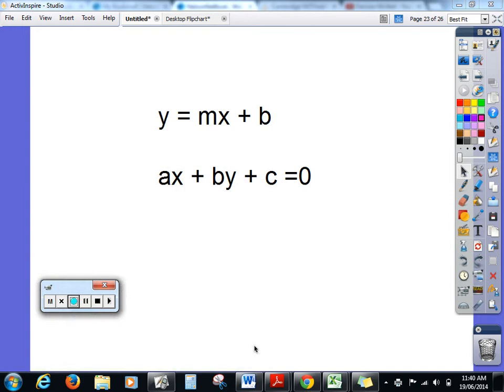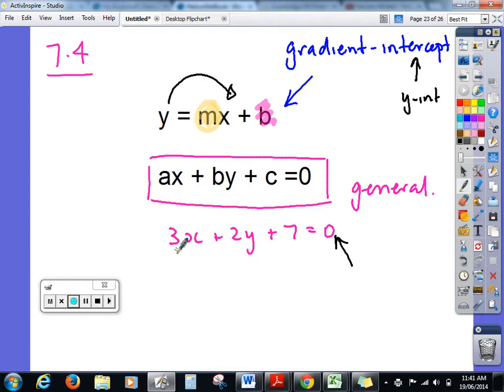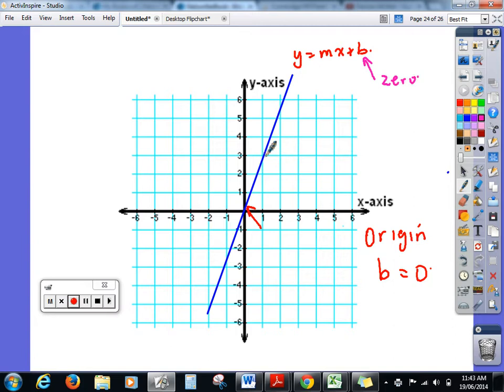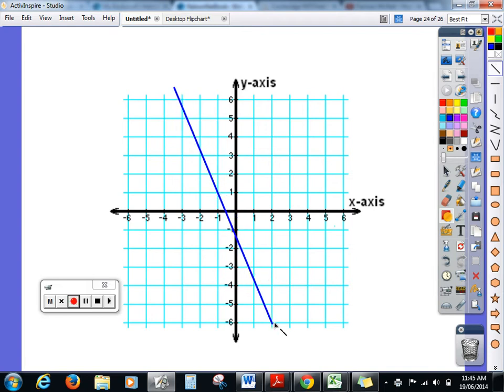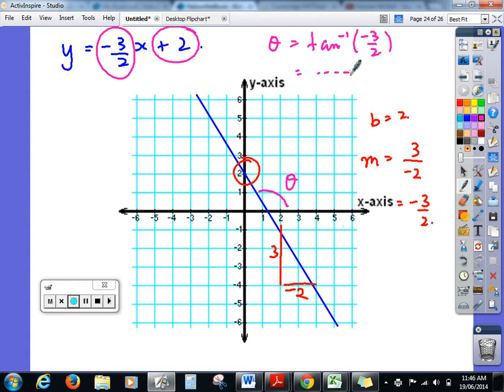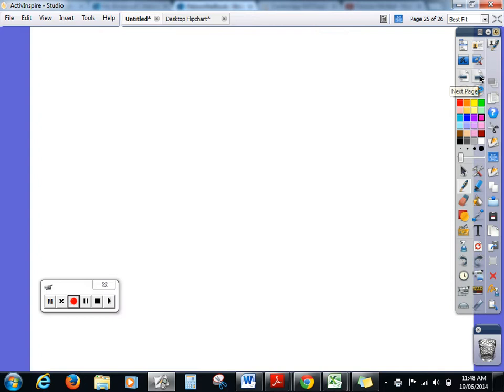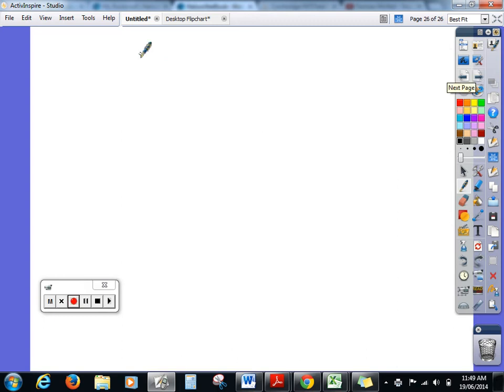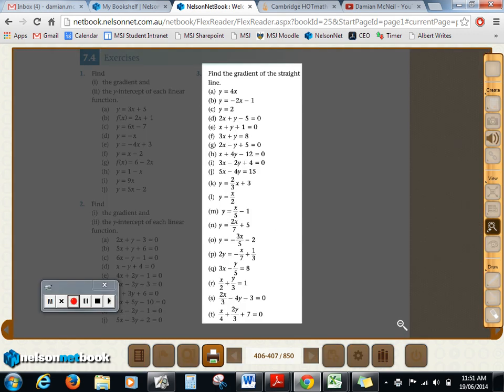Gradient-Intercept and General Forms of the Line 7.4 Holiday Homework